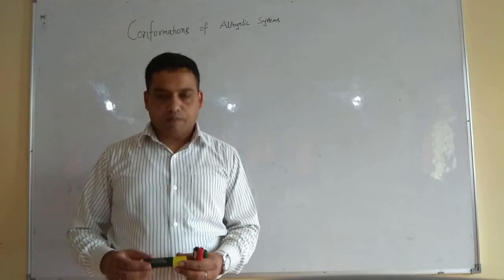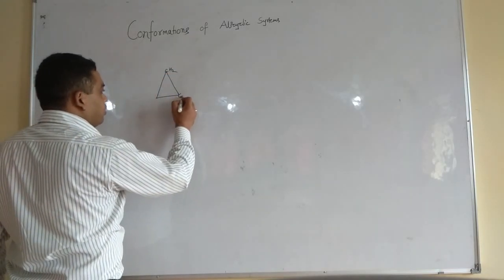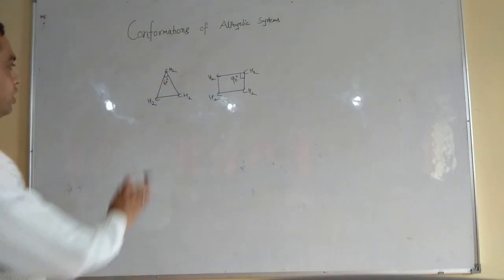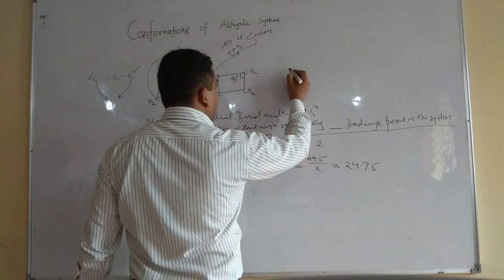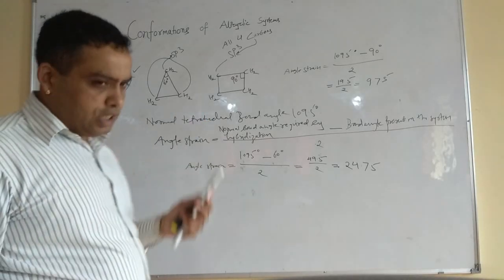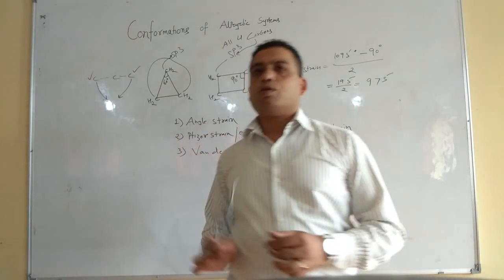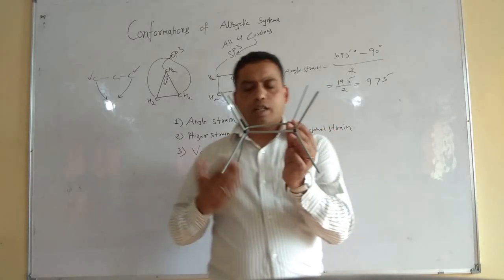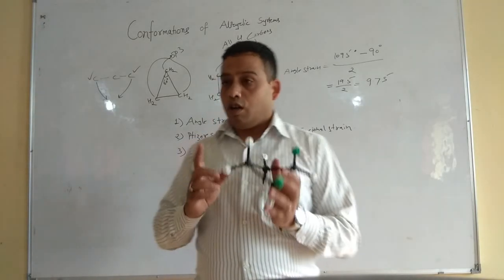Conformations of cyclobutane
This video is explaining conformtaions of cyclobutane.